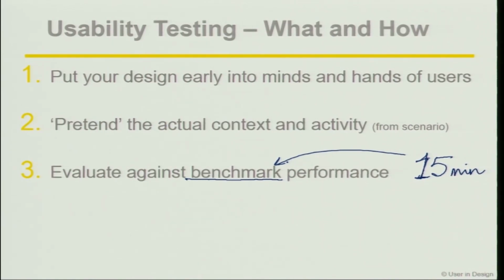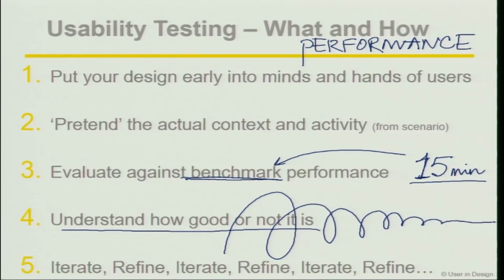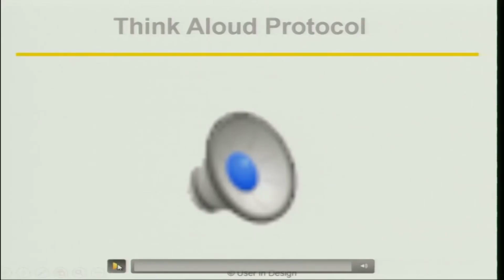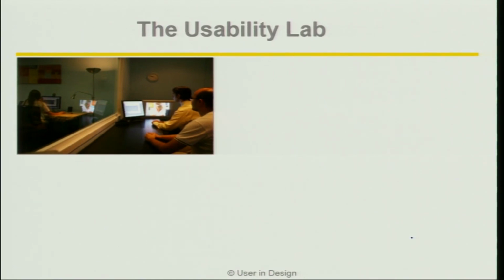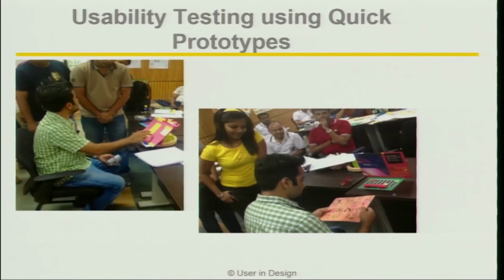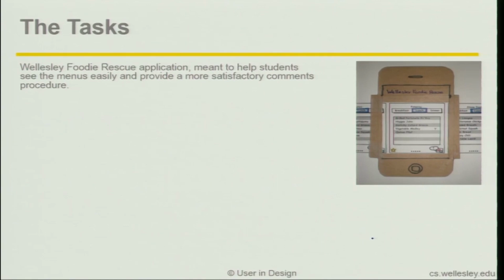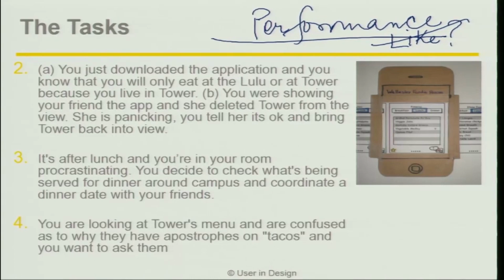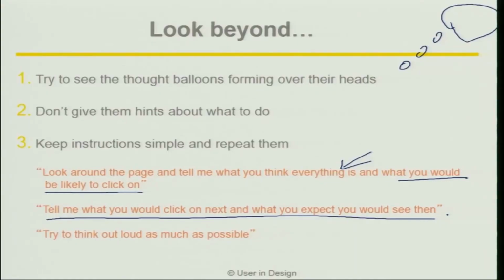Lecture 18 - Conducting the Usability Test